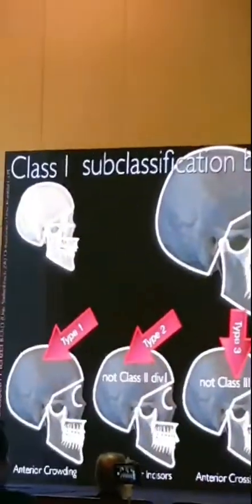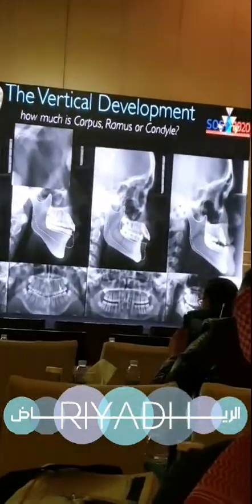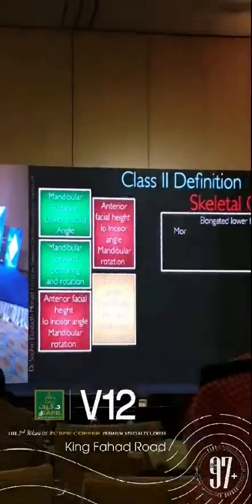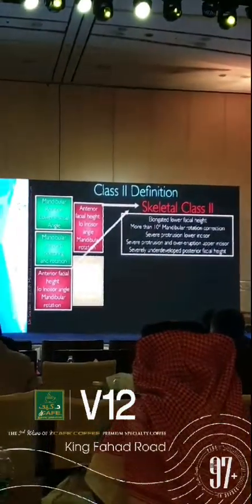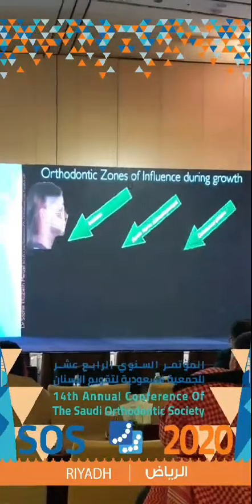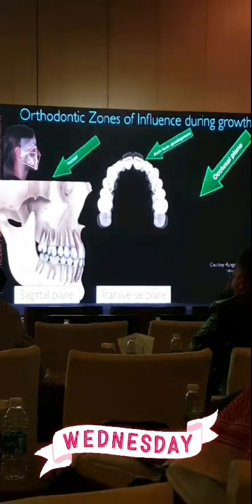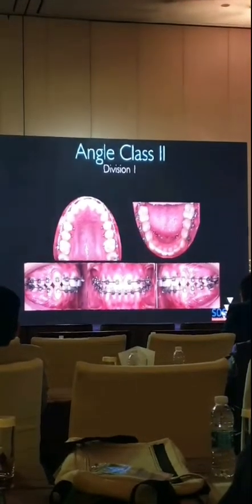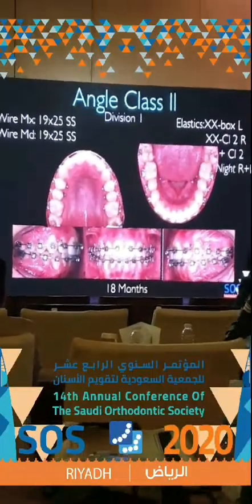Highlights SOS Orthodontics Conference Riyadh Part 2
Dr Elizabeth Menzel lecture